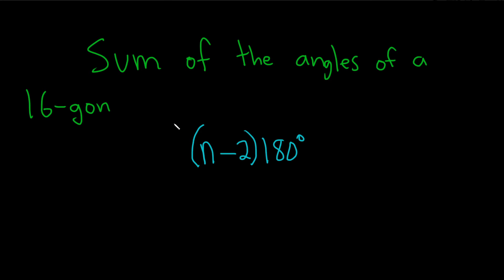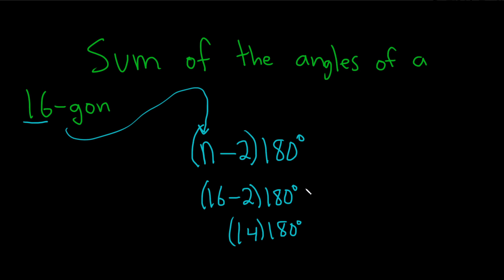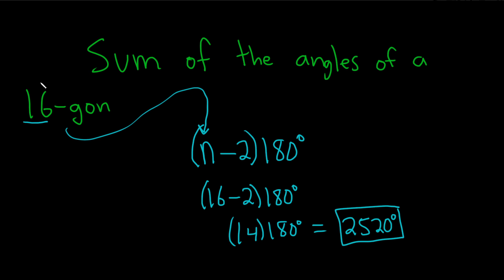Find the Sum of the Angles of a 16-gon